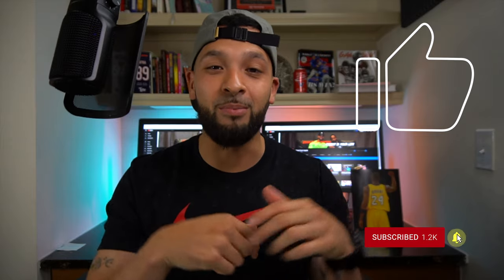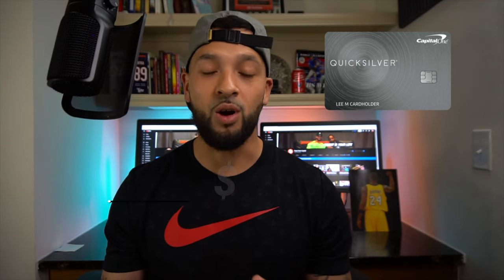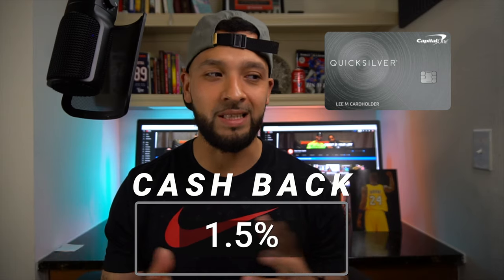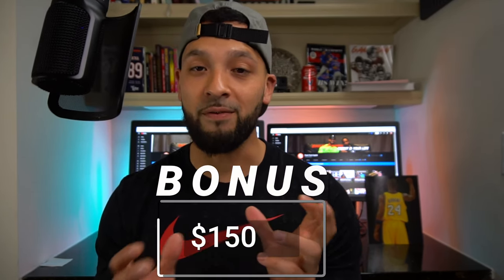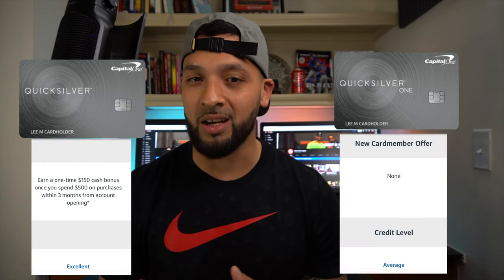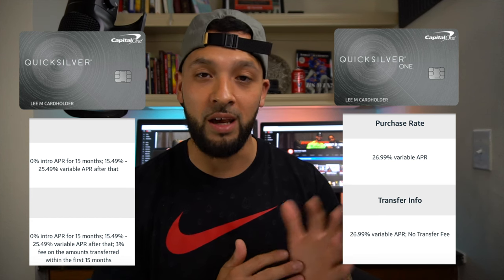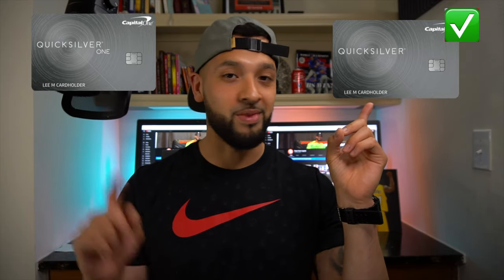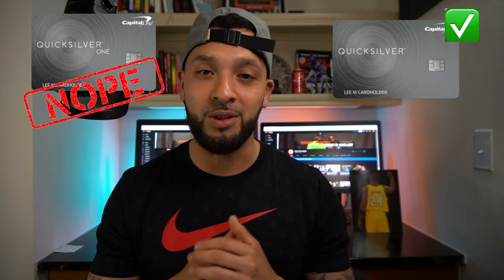CAPITAL ONE QUICKSILVER || WHICH ONE SHOULD YOU GET?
IN THIS VIDEO I GO OVER THE CAPITAL ONE QUICKSILVER AND QUICKSILVER ONE CREDIT CARDS. I GO OVER THE DIFFERENCES OF BOTH CARDS AND I GIVE MY THOUGHT ON WHICH CARD I THINK IS WORTH APPLYING FOR.

Earn up to 50,000 bonus points with the World of Hyatt Credit Card.  I can be rewarded too, learn More.

Marriott Bonvoy Business American Express. We can both get rewarded if you're approved!